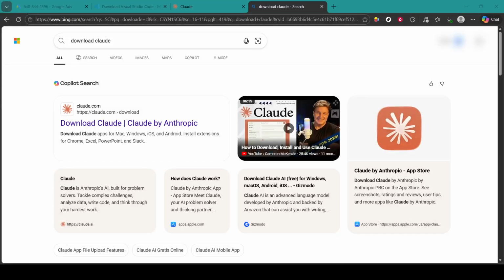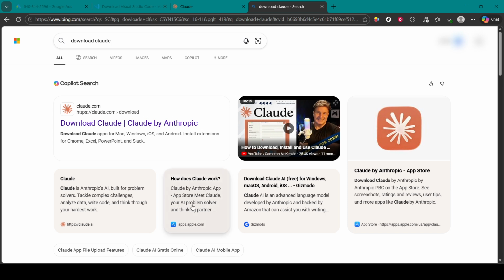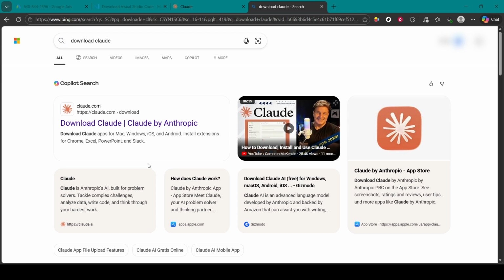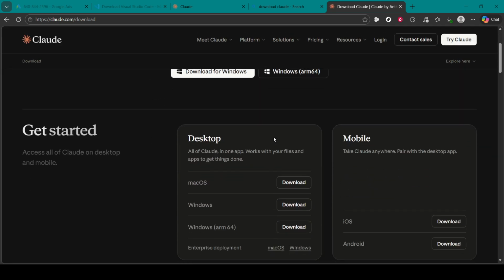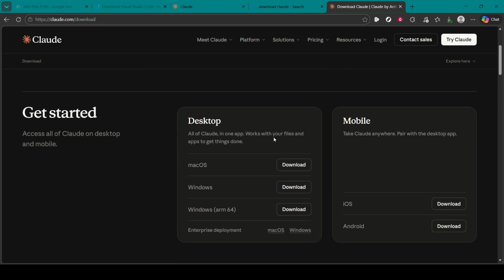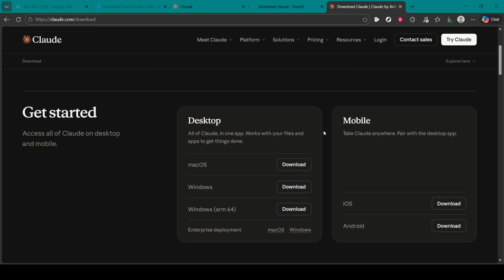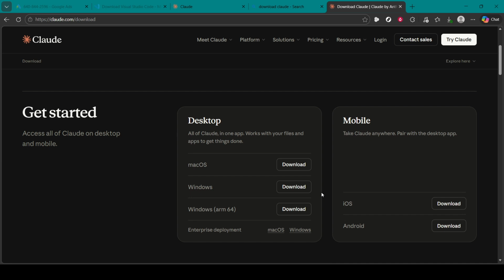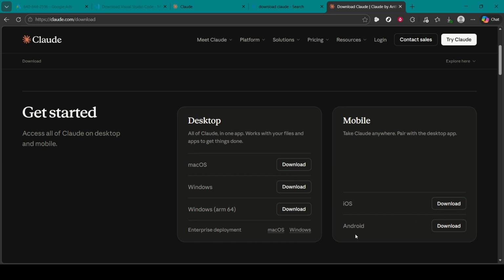How To Download Claude AI On MacOS (Easiest Way) (2026 Guide)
Stop sticking to the browser! In this definitive 2026 guide, we show you the easiest way to download and install the native Claude AI app for macOS. Whether you want the sleek desktop interface with its new "Global Magic Shortcut" or the high-powered Claude Code CLI for your terminal, we walk you through the official 2026 installation paths.

We demonstrate the "One-Click" setup: from downloading the official .dmg file at claude.ai/download to enabling the revolutionary Computer Use permissions in your System Settings. You will learn how to use the Option + Space shortcut to summon Claude from any app and how to pair your iPhone via Claude Dispatch for remote desktop control. We also cover the 2026 "Native Installer" for developers—a simple one-line terminal command that sets up Claude Code without needing Node.js or complex dependencies. From fixing "Unidentified Developer" warnings to mastering the 2026 "App Lock" privacy features, this walkthrough provides the most efficient path to an AI-powered Mac.